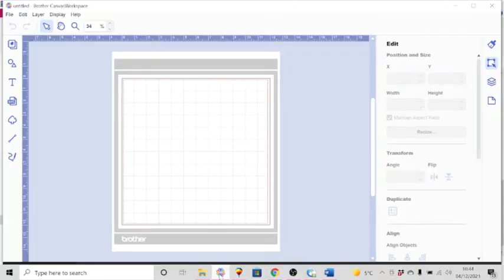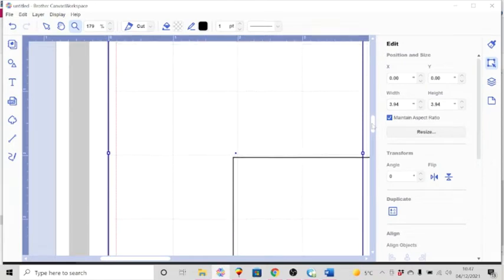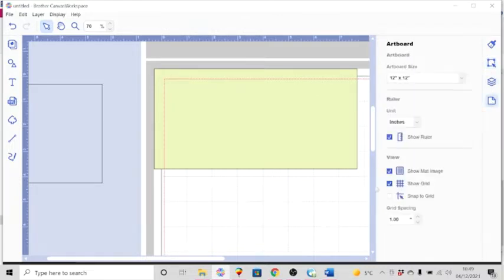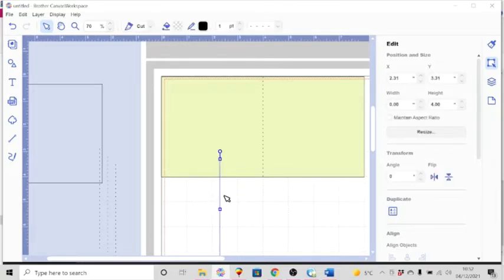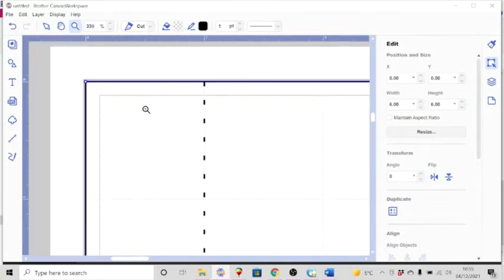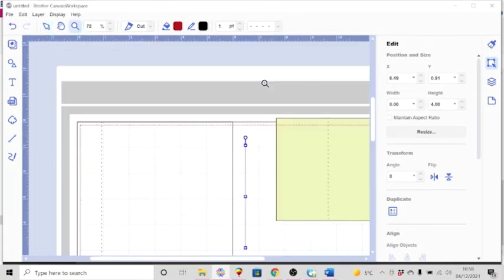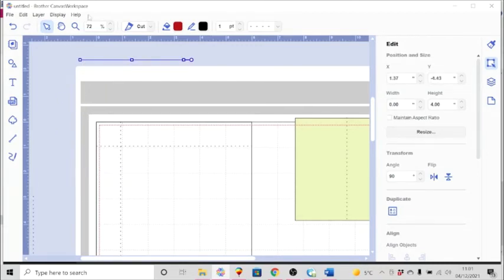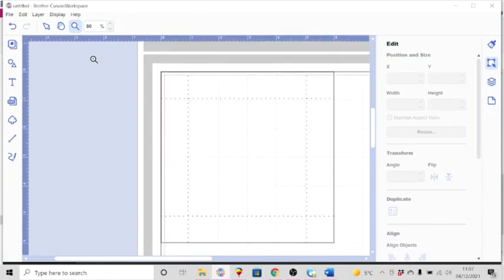ScanNCut & Canvas Workspace Precision Placement with X Y Axis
Brothers Canvas Workspace has the X factor and the Y factor for precise placement of scorelines and more.